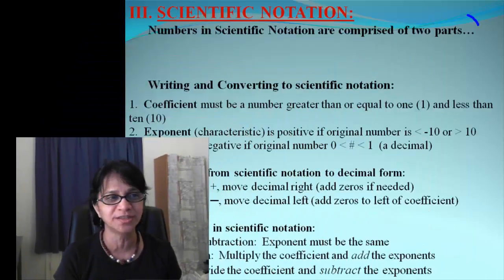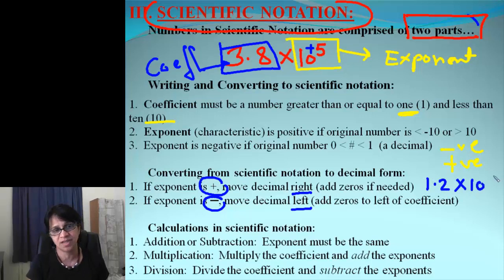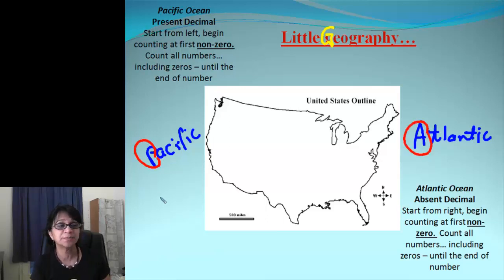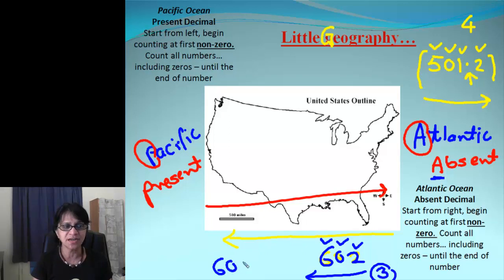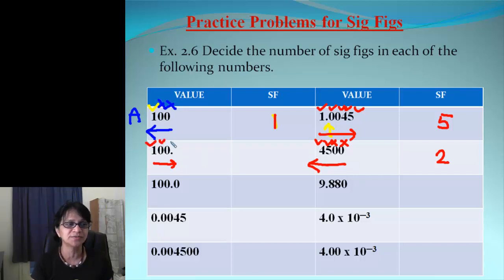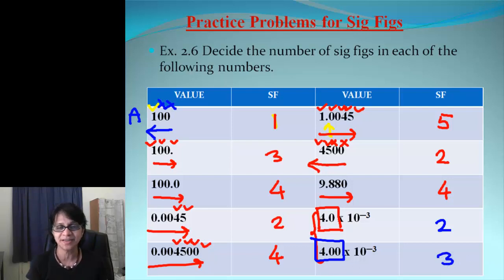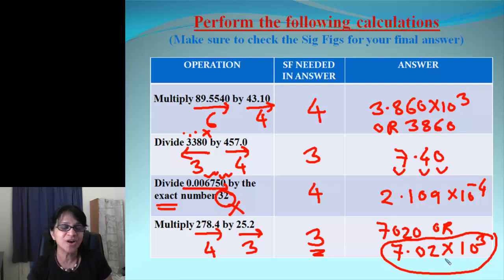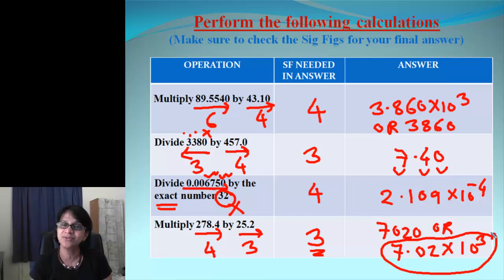Easy Method to find Significant Figures & Scientific Notations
The importance of Significant Figures & Scientific Notations in Chemistry.
Learn this easy fun method to unfold the mystery of Significant Figures (Sig Figs) for any number!